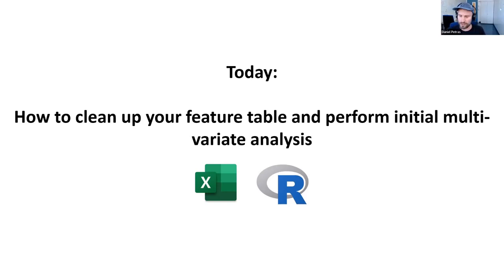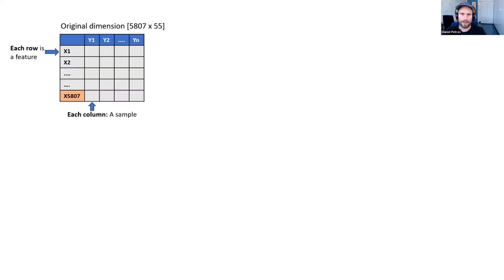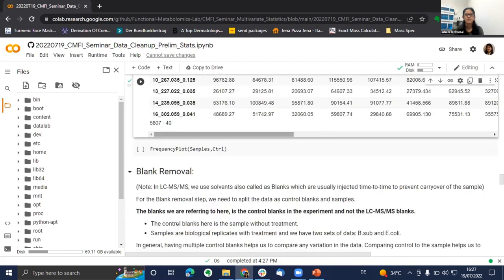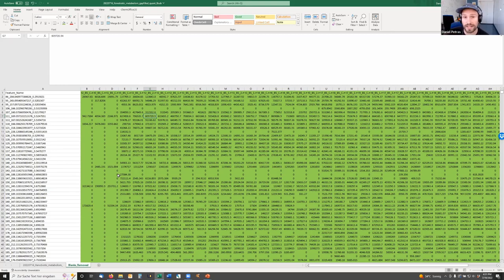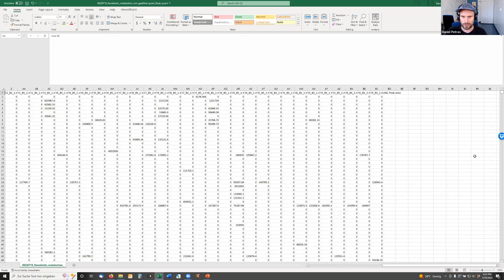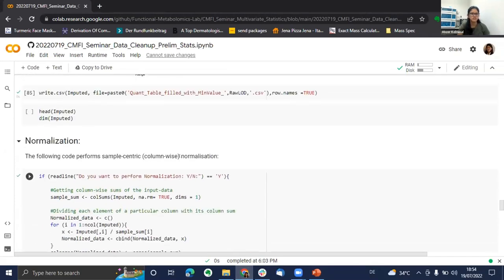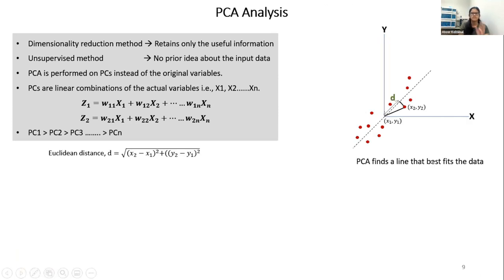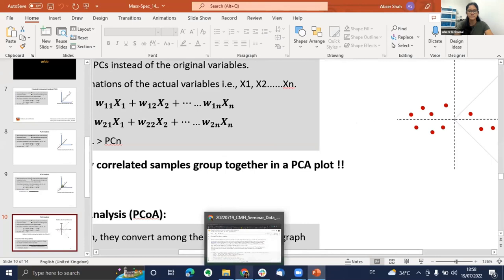CMFI Mass Spec Seminar #14 - Feature-Table Data Clean-Up and Multivariate Analysis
Intro to Feature-Table clean-up using excel and R and Principal Componen Analysis with Abzer Pakkir Mohamed Shah  (Uni Tuebingen)

For more detailed explanations of PCA and PCoA we recommend to check out the videos of StatQuest with Josh Starmer:

Seminar Description:
As the seminar will be very user focused, the content will only be  set for the first lectures and will then evolve based on the participants interest. The idea is hereby that we will have guest lectures from experts in the field (e.g. mass spec software developers) as well as participants of the seminar who want to highlight their own data acquisition and data analysis approaches. That said, the seminar shall serve as a dynamic platform to teach and exchange ideas and concepts in  mass spectrometry.
The focus will be at the beginning on non-targeted LC-MS/MS and data analysis with GNPS (gnps.ucsd.edu) and MZmine (mzmine.github.io) environment but might then shift to other metabolomics approaches (e.g. targeted metabolomics and other non-targeted approaches such as flow-injection analysis) as well as proteomics methods (e.g. shot-gun and top-down proteomics).